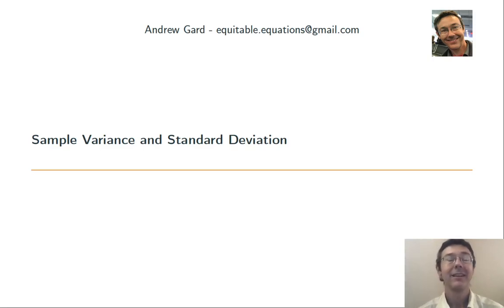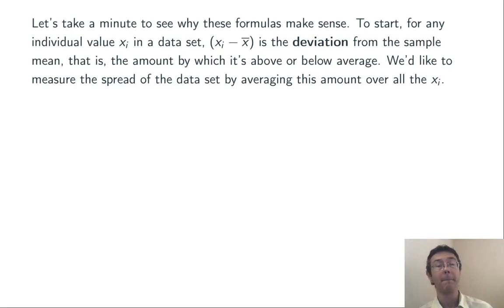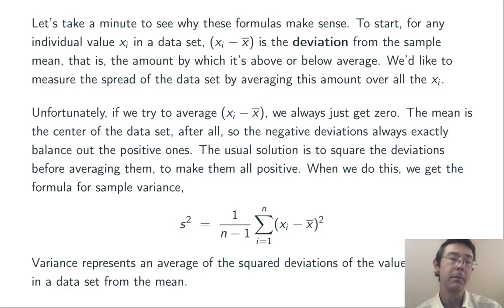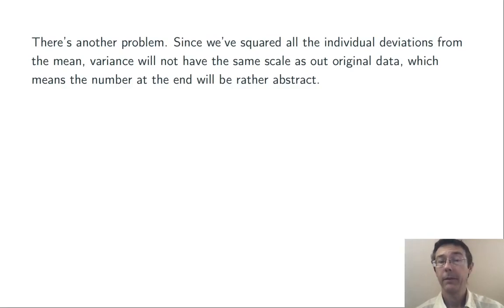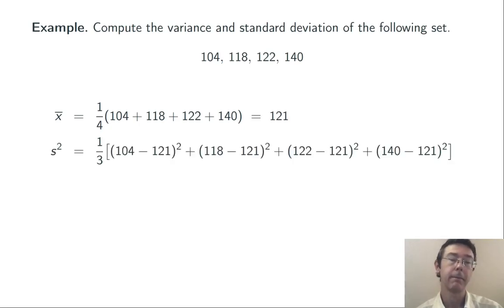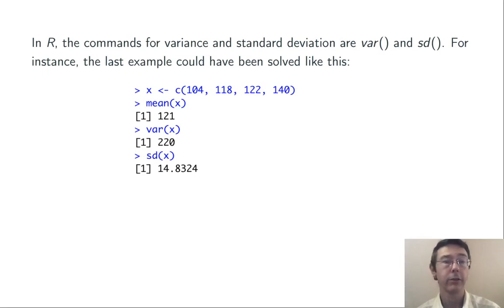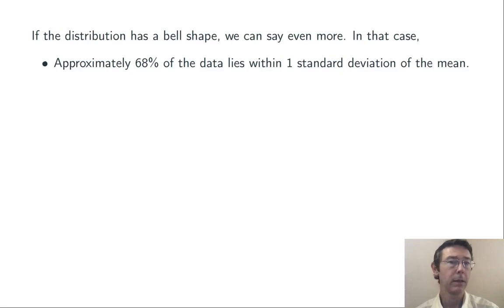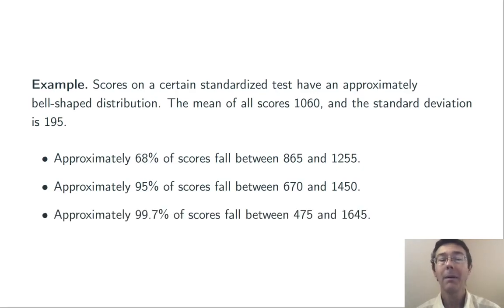Sample Variance and Standard Deviation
Let's measure the spread of data sets! Variance and standard deviation are hugely important in statistics; they're also easy to misunderstand.

If this vid helps you, please help me a tiny bit by mashing that 'like' button.